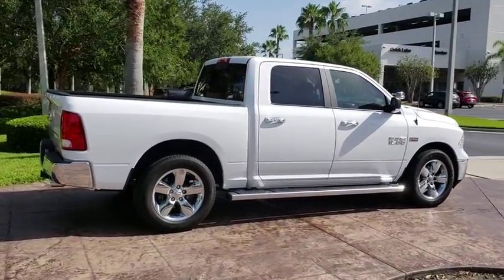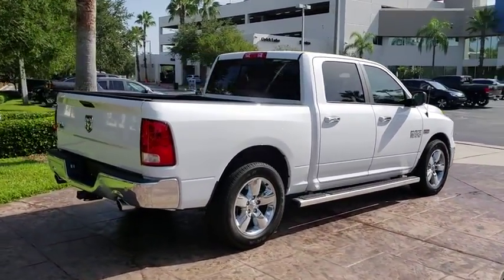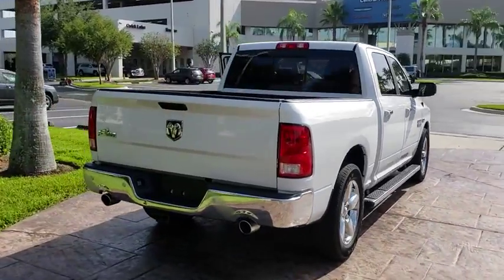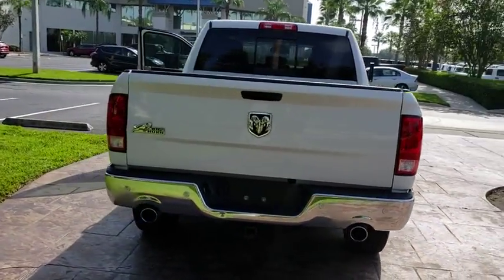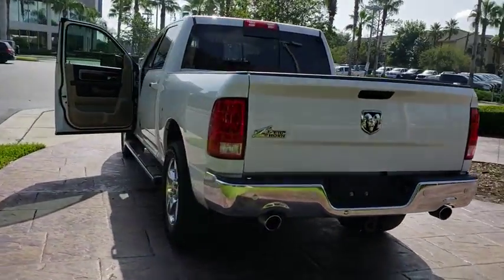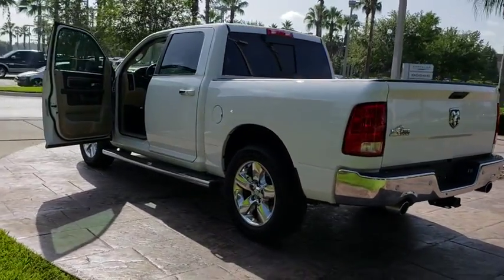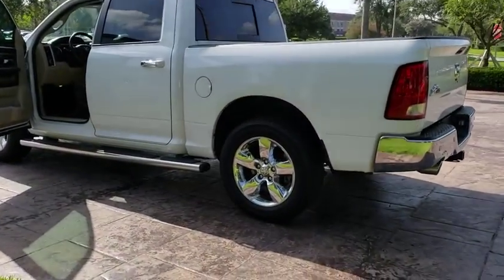2017 Ram 1500 Orlando, Hunter's Creek, Kissimmee, Windermere, Davenport, FL S210281A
Bright White Clearcoat Used 2017 Ram 1500 available in Orlando, Florida at Central Florida Chrysler. Servicing the Hunter's Creek, Kissimmee, Windermere, and Davenport, FL area
2017 Ram 1500 Big Horn - Stock#: S210281A - VIN#: 3C6RR6LT3HG563967

White 4D Crew Cab ABS brakes, Alloy wheels, Compass, Electronic Stability Control, Heated door mirrors, Illuminated entry, Low tire pressure warning, Remote keyless entry, Traction control.Reviews:* Smooth-riding suspension provides plenty of comfort; excellent trio of engine choices; smooth and efficient eight-speed automatic transmission; Rebel 1500 off-road package offers extra capability; cabin is quiet and attractive; touchscreen interface is easy to use. Haven't found the feature you're looking for? This vehicle is just one of many available at Central Florida Chrysler. Need Bluetooth ? MP3 ? Navigation ? GPS ? Nav ? Moonroof ? Sunroof ? Power features ? Auto start or remote keyless entry ? Look no further!!! Internet Price is after $750 owner loyalty and dealer installed options .
3.92 REAR AXLE RATIO,ENGINE: 5.7L V8 HEMI MDS VVT  -inc: Electronically Controlled Throttle  GVWR: 6 900 lbs  Hemi Badge  17 Steel Spare Wheel  Next Generation Engine Controller  Heavy Duty Engine Cooling  Heavy Duty Transmission Oil Cooler  Engine Oil Heat Exchanger,QUICK ORDER PACKAGE 26S BIG HORN  -inc: Engine: 5.7L V8 HEMI MDS VVT  Transmission: 8-Speed Automatic (8HP70)  Steering Wheel Mounted Audio Controls  Sun Visors w/Illuminated Vanity Mirrors  Glove Box Lamp  Full Size Temporary Use Spare Tire  Underhood Lamp  Big Horn Badge  Leather Wrapped Steering Wheel  Bright/Bright Billets Grille  LED Bed Lighting  Overhead Console w/Garage Door Opener  Universal Garage Door Opener  Dual Rear Exhaust w/Bright Tips  ParkSense Front/Rear Park Assist System  Electroluminescent Instrument Cluster  Exterior Mirrors Courtesy Lamps  Auto Dim Exterior Mirrors  Big Horn Regional Package  Exterior Mirrors w/Supplemental Signals  Rear Dome w/On/Off Switch Lamp  Power Heated Fold-Away Mirrors  Air Conditioning ATC w/Dual Zone Control  Rear View Auto Dim Mirror  Remote Start System  Power-Folding Mirrors  Security Alarm  Nav-Capable!